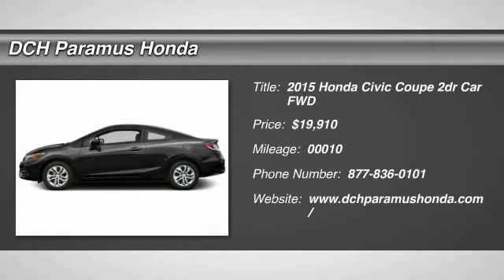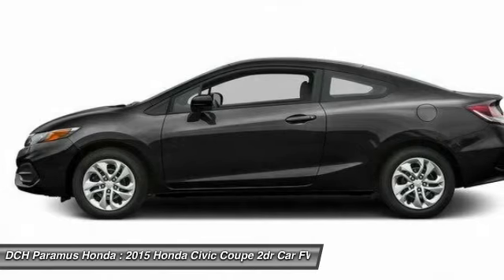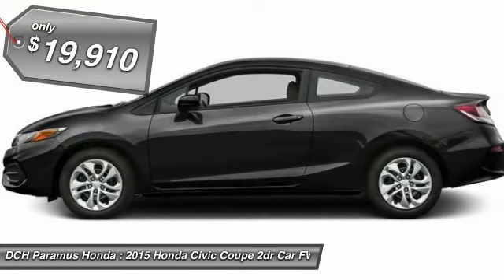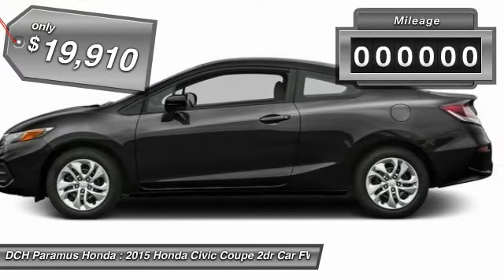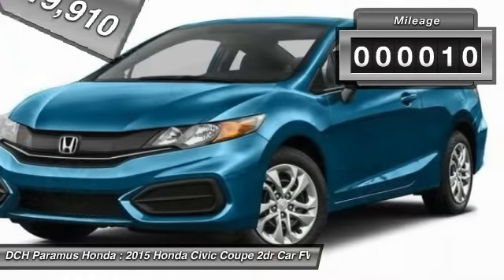2015 HONDA CIVIC COUPE Paramus, NJ PH52020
2015 HONDA CIVIC COUPE Paramus, NJ
Stock# PH52020